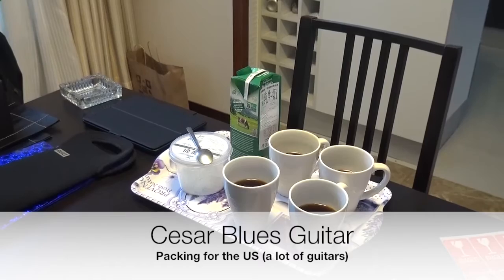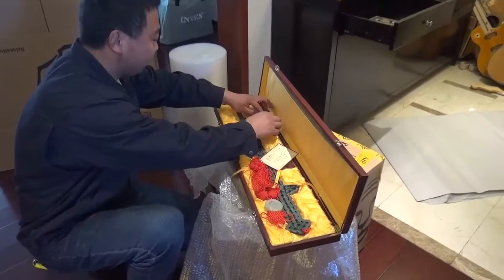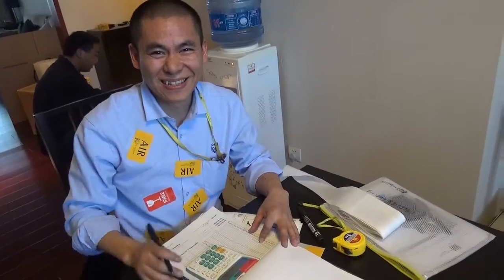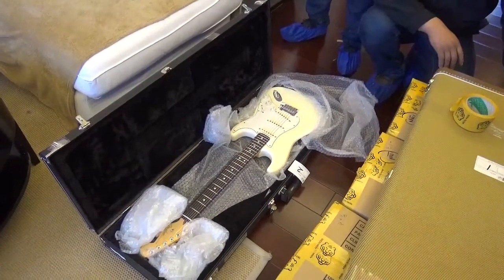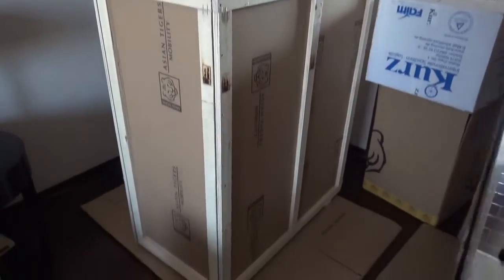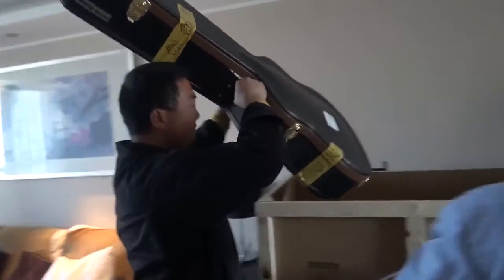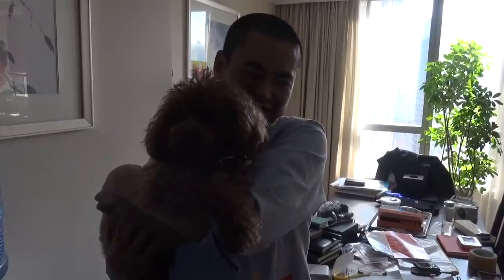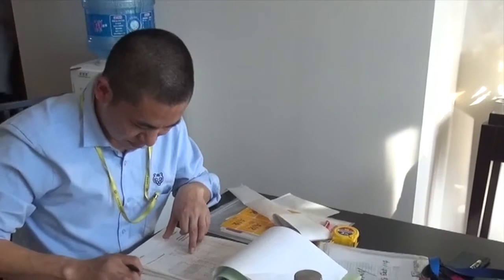Vlog Sending your Guitars Abroad (2) and Bender and all the House The Packing day (2)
Vlog Sending your Guitars Abroad (2)  - The day of Packing - Flying with Guitars to US

In this one you can see the day of the packaging...All the process, etc.. The guitars are going to be stored until I depart to US but it had to be done much in advance of my move as the process is complicated. The shipment will go by air and not by sea so you have to comply with the Airline regulations.. Then I said Goodbye to my babes and kept my Yamaha SG 1820 and my IRig HD so i can record and upload videos until I finally go...
Asian Tigers are in charge of the move